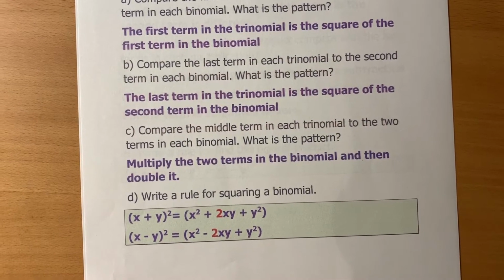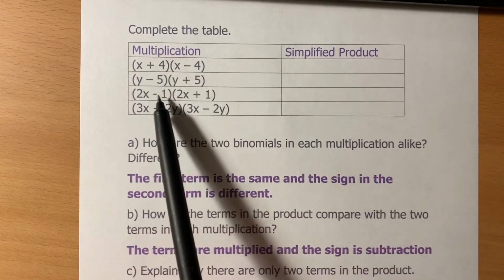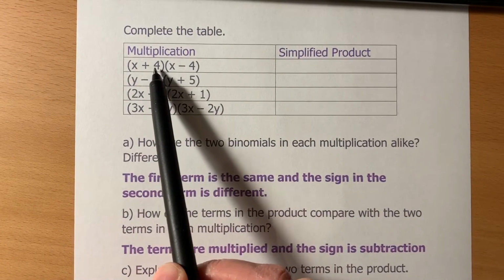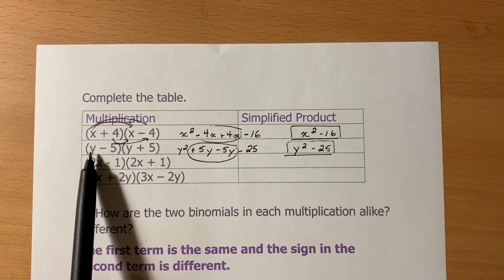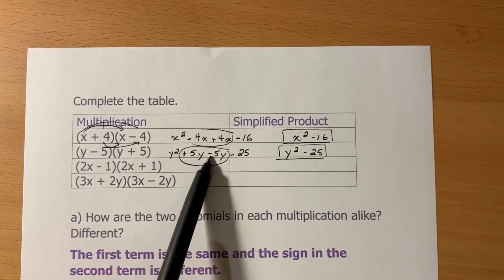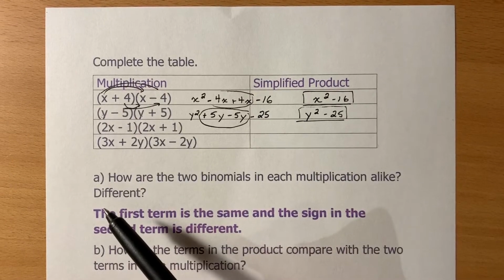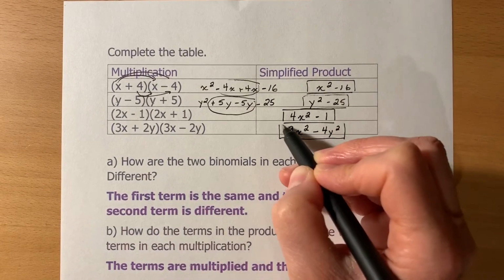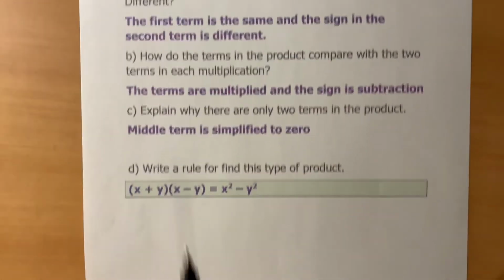Grade 10 Section 5.2 Special Products